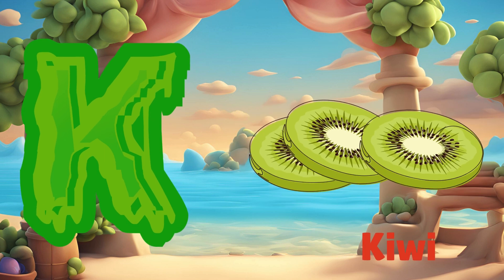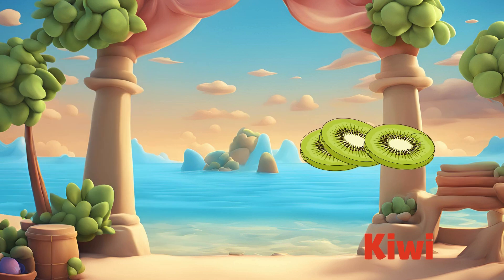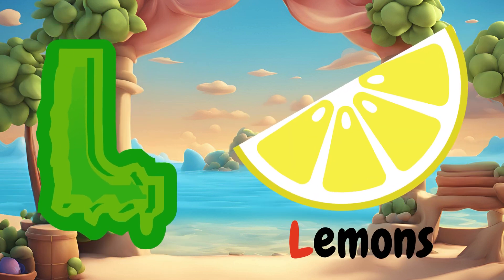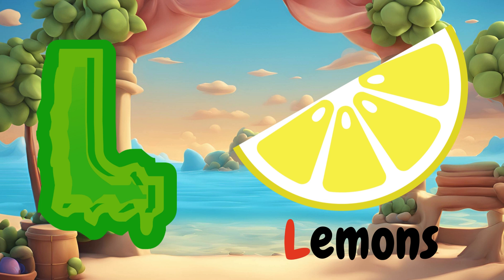Abc Song | Abc Phonics Song For Toddlers | Alphabet Song for Kids | A for Apple | Nursery Rhymes